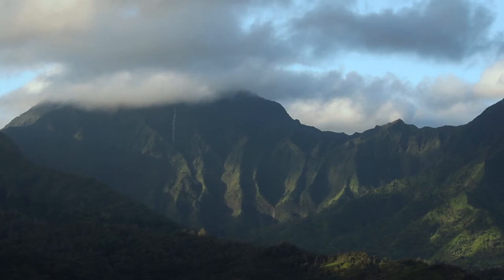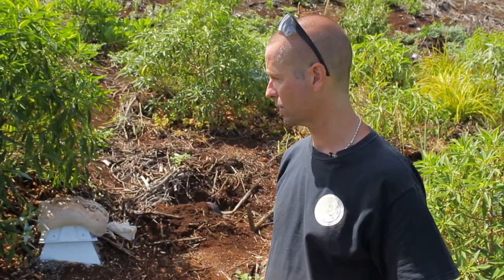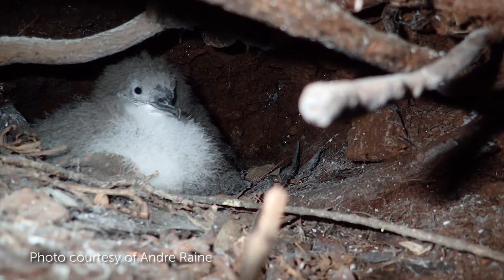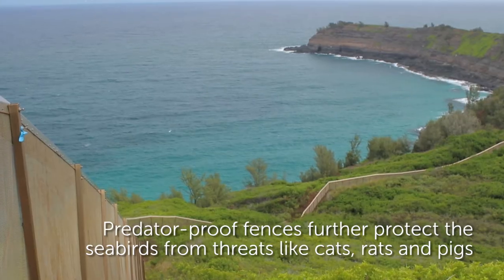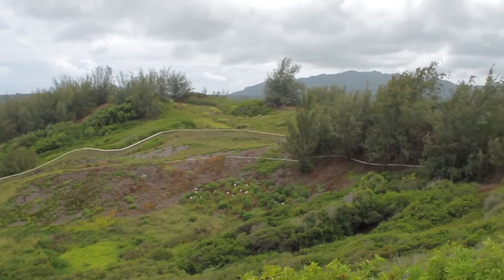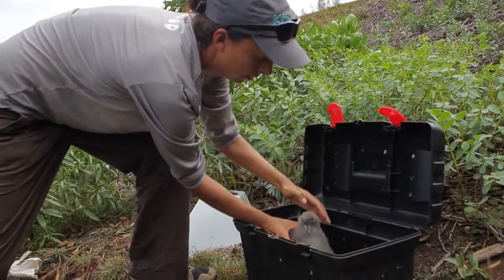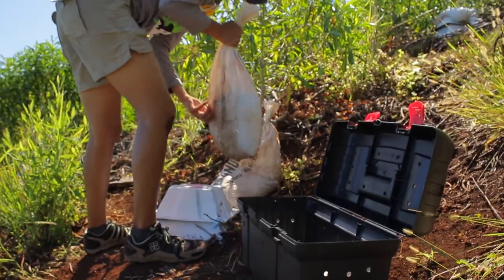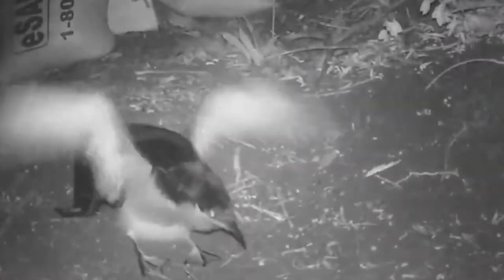Artificial Burrows: Technology for Conservation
Keeping like Newell's Shearwater and Hawaiian Petrels chicks safe until they fly to see is no easy task. From engineering artificial burrows to building fences, learn about what it takes to protect seabirds.